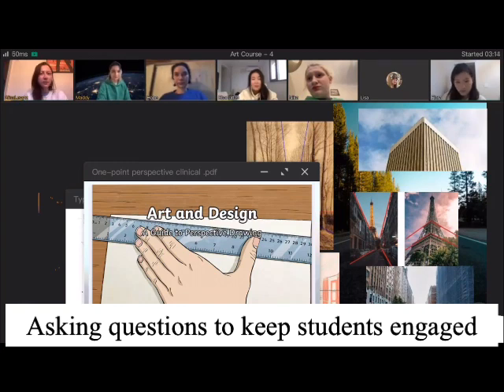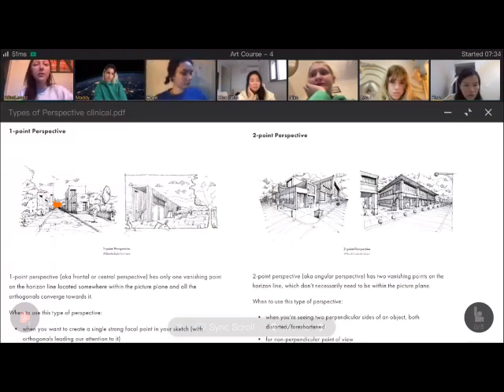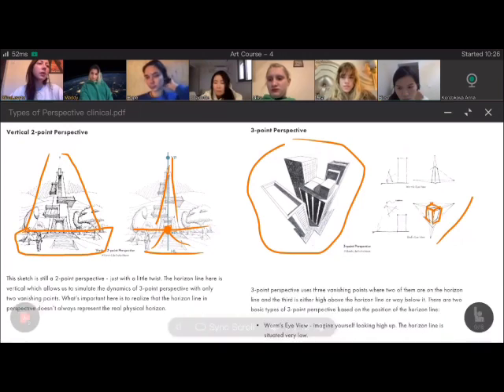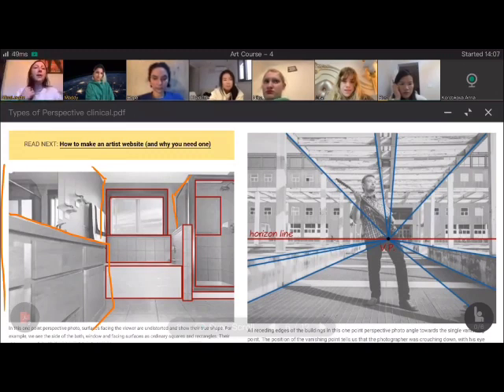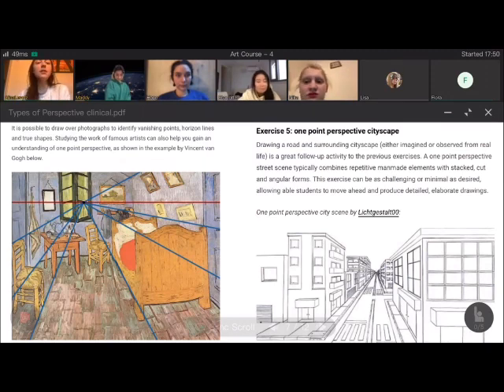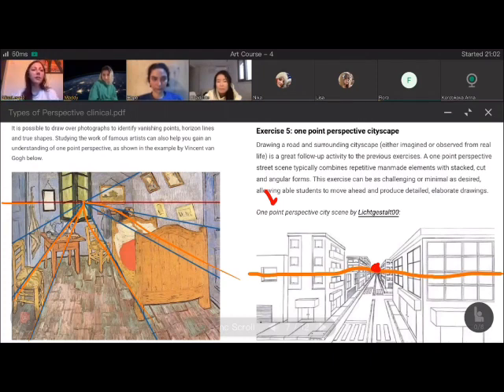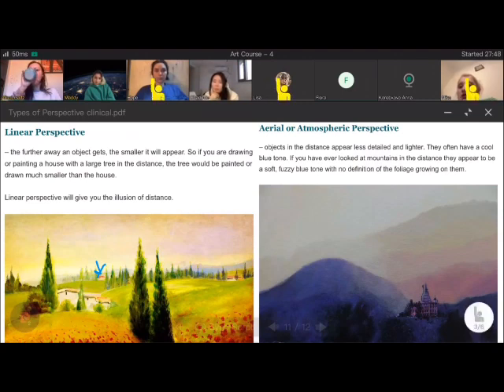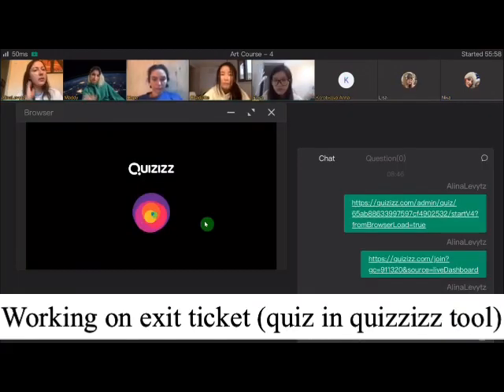Video 2Clinical Practice